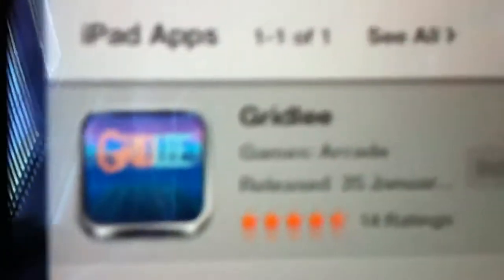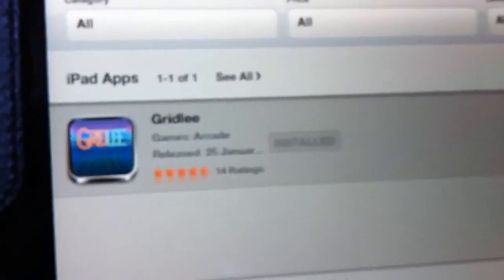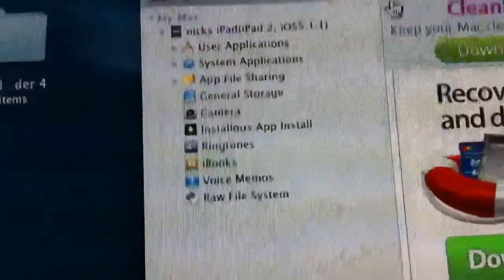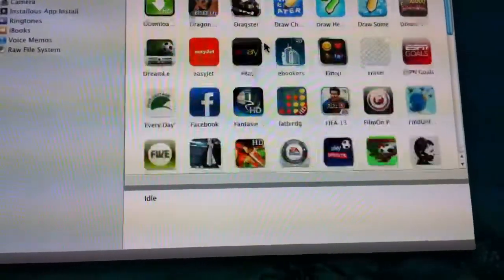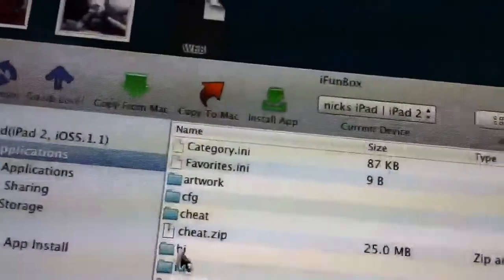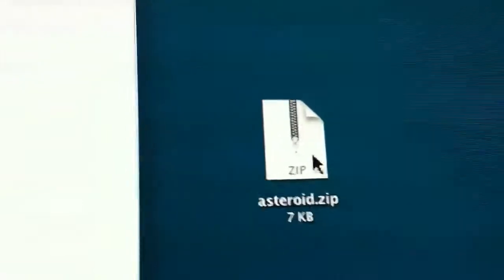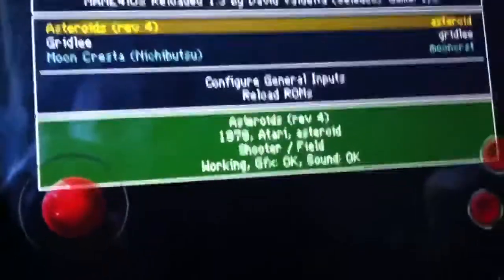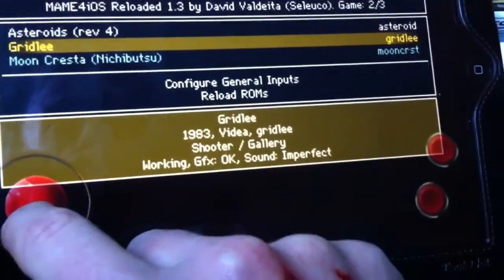Get iMAME on all non-jailbroken Devices via Gridlee app